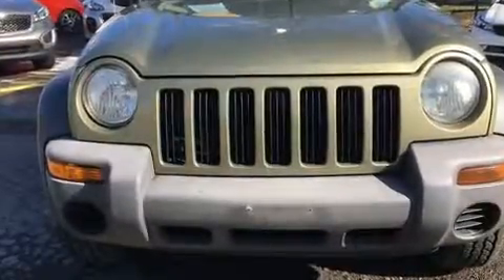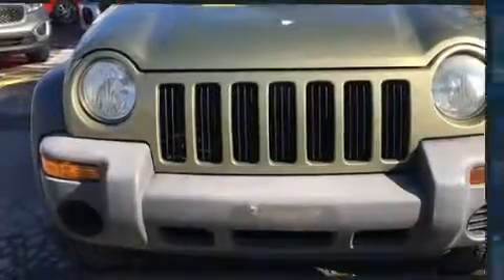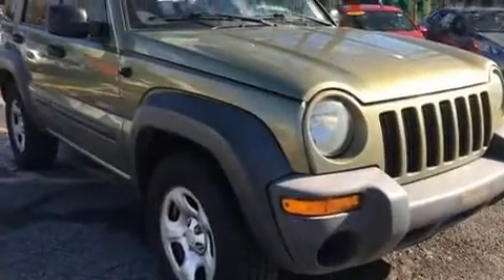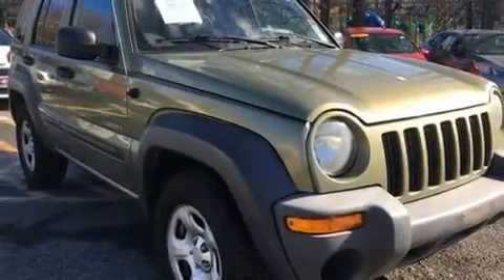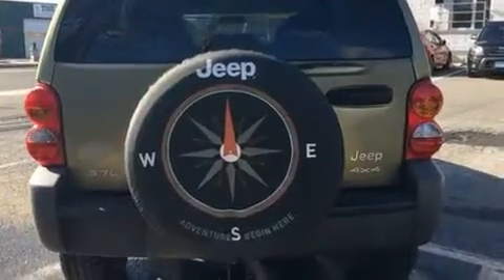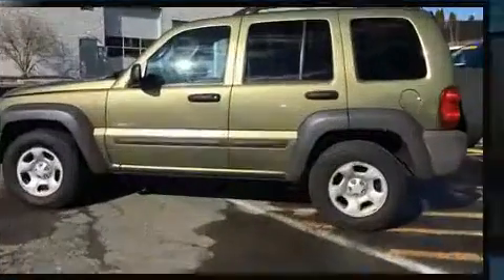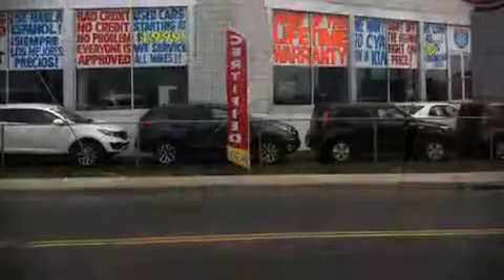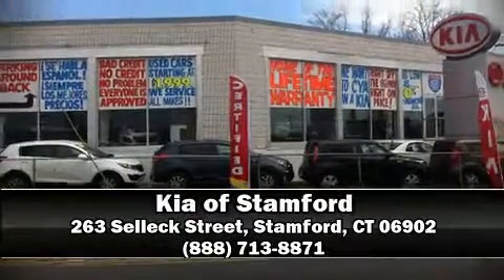2004 Jeep Liberty Sport in Stamford, CT 06902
You're going to love the 2004 Jeep Liberty. It features a standard transmission, 4-wheel drive, and a refined 6 cylinder engine. Top features include a split folding rear seat, delay-off headlights, a rear window wiper, a tachometer, front bucket seats, tilt steering wheel, and much more. Premium sound drives 6 speakers, providing you and your passengers a sensational audio experience. Our knowledgeable sales staff is available to answer any questions that you might have. They'll work with you to find the right vehicle at a price you can afford. Come on in and take a test drive!